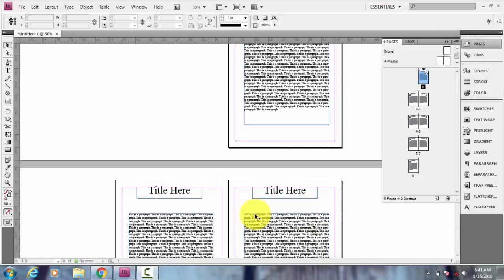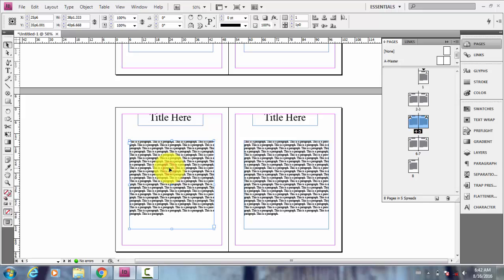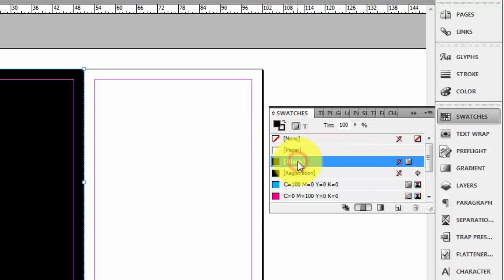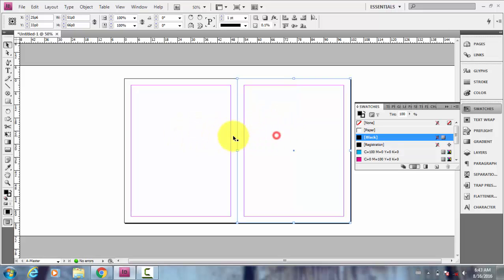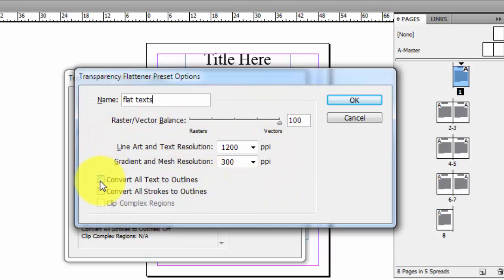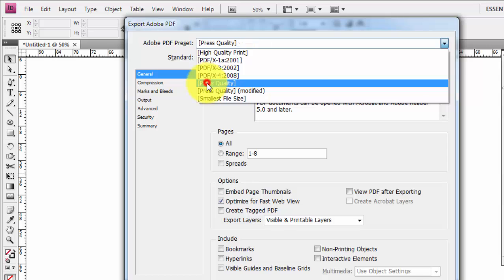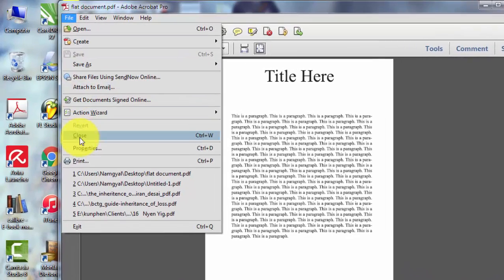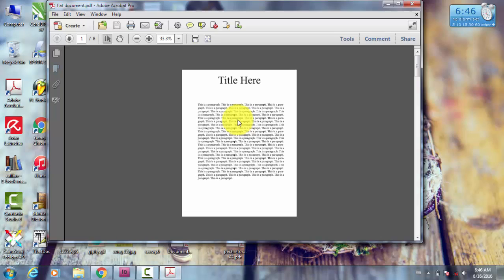How to convert all texts to outline ( Indesign Tutorial )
This indesign tutorial shows how you can export your indesign file to a pdf file converting all the texts in the file to outlines so that you can make sure the texts in your design are printed as they are without requiring to embed any font.

This could be helpful too: